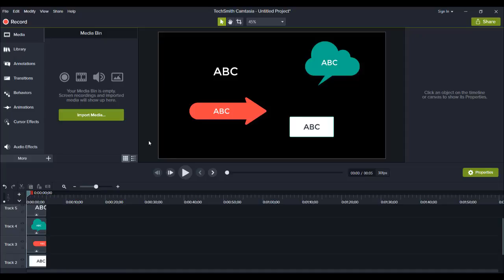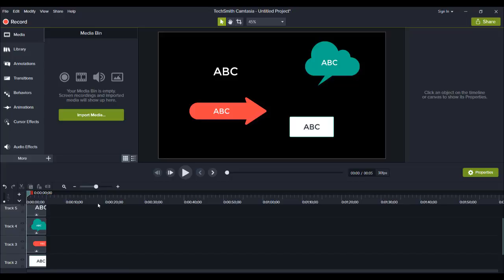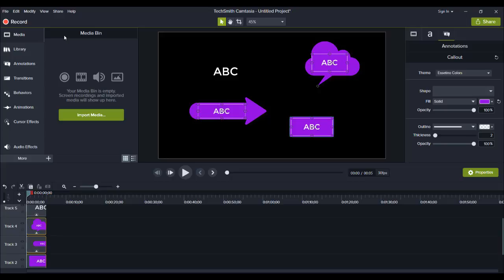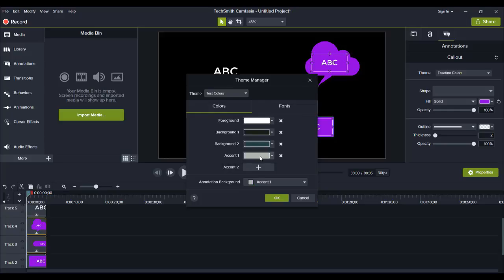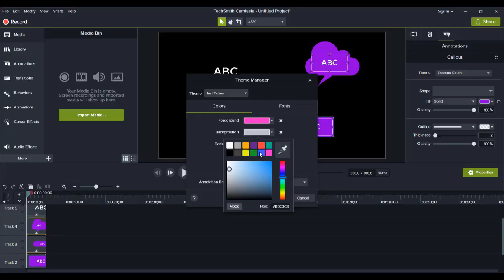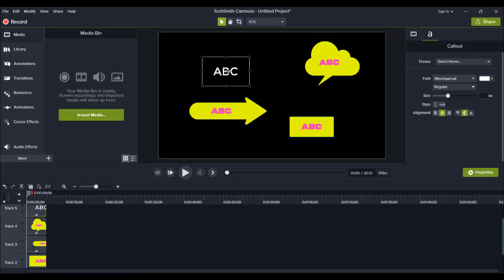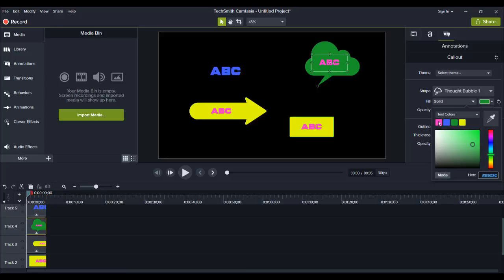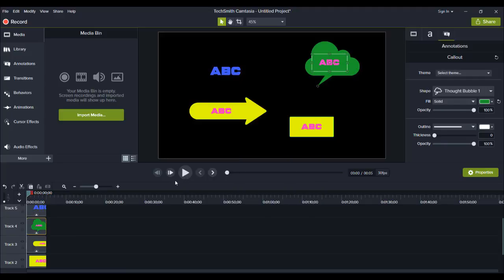How to Use Color Themes in Camtasia 2018 for Efficient Video Editing!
➤Cameras:

1. Webcam Camera: Logitech c930e

➤Microphones:

1. USB Mic: Blue Yeti

➤Filming Accessories:

1. Tripod: Neewer Carbon Fiber

2. DSLR Stabilizer: Neewer Carbon Fiber Handheld Stabilizer

3. Green Screen Kit: LimoStudio Green Screen (3 Backgrounds)

4. Umbrella Light Kit: LimoStudio Umbrella Lights

➤ ABOUT THIS WEEK’S EPISODE:
Camtasia color themes are awesome. This feature is specific to the new Camtasia 2018 video editing software and is not available in the Camtasia 9 software by Techsmith.

In this video, I show you how to use color themes which basically are color templates that you can apply over and over again to text and shapes. This is handy especially for branded videos because you can choose all the colors within your brand and apply it to your video production projects - this saves you the time of going into each text / shape element and changing it to a specific color. You can also create multiple color theme templates for different video projects.